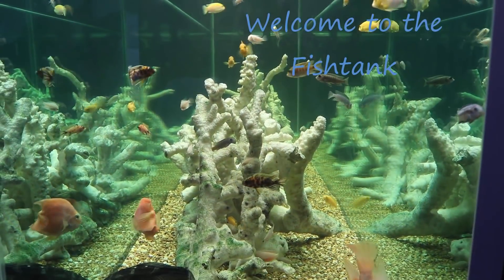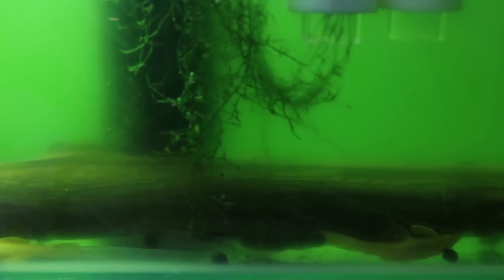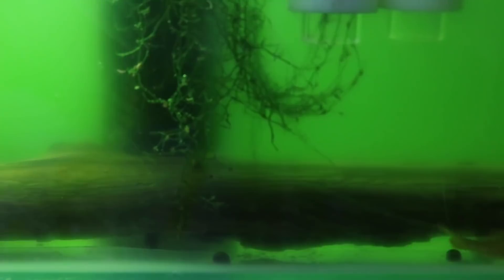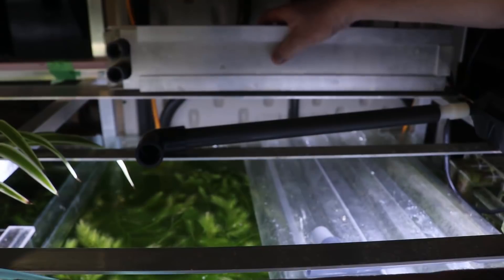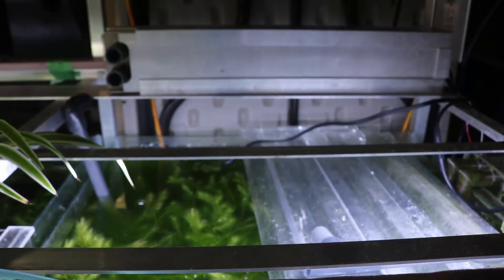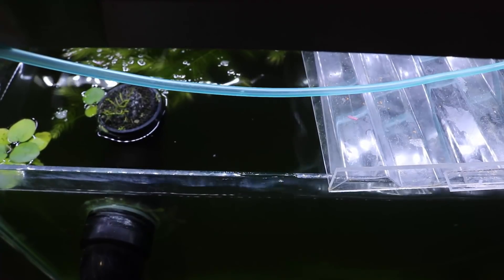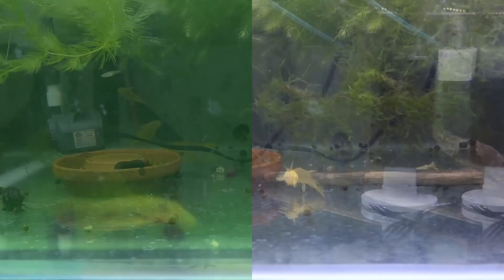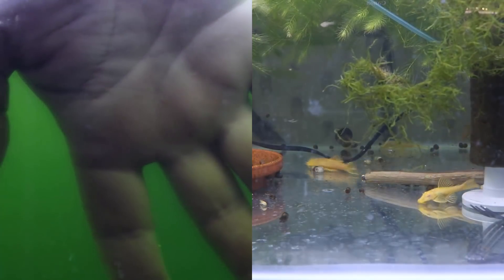DIY UV Sterilizer vs. Algal Bloom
Hey everyone. I thought this video would be the best one to save for the last video of the year. The first one certainly provoked some interesting comments